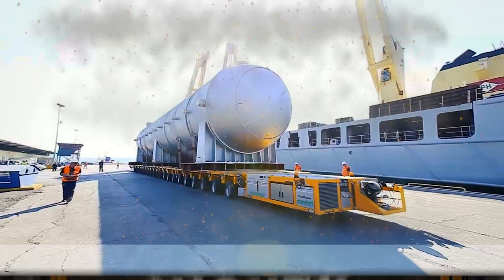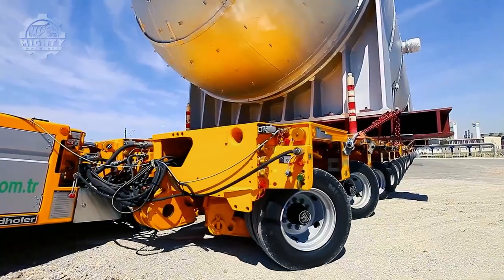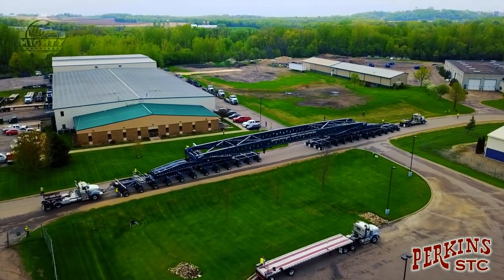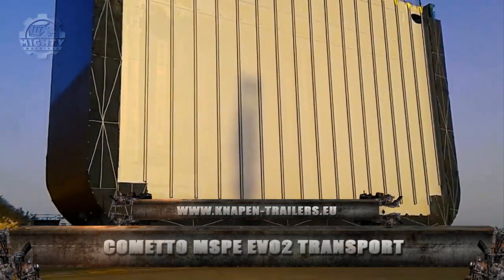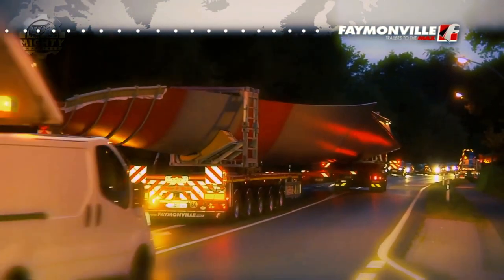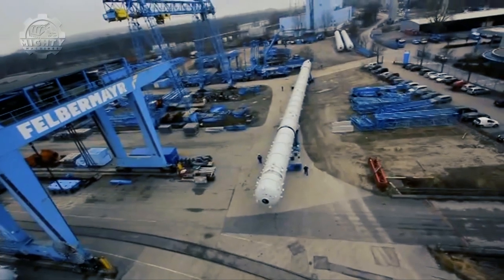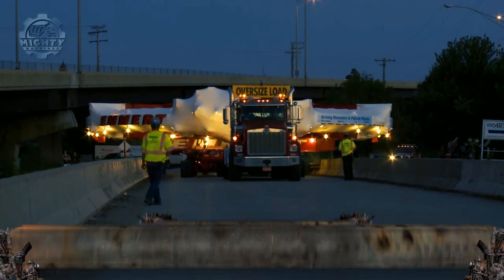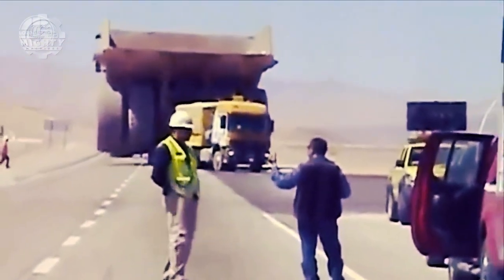World's MOST DANGEROUS Transport Operations Will Leave You Speechless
Welcome back to Mighty Machines. Today we will show you some of the world's most dangerous transport operations.

00:00 INTRO

00:41 Hareket

02:36 PERKINS STC - THE BIGGEST LOAD IN THE USA

05:10 COMETTO MSPE Evo2 Transport of 3500ton Ship Section

06:05 FAYMONVILLE

07:11 FELBERMAYR

08:10 Space Shuttle Fuel Tank – Emmert
to the California space station in just 68 hours.

09:41 50 Foot Magnet – Emmert

10:53 Lebenkrieger High tonnage mining

11:48 Thanks for watching! Feel free to like and subscribe, we always appreciate it.